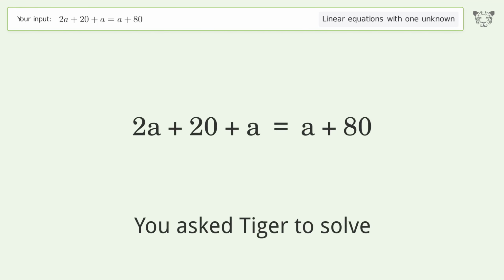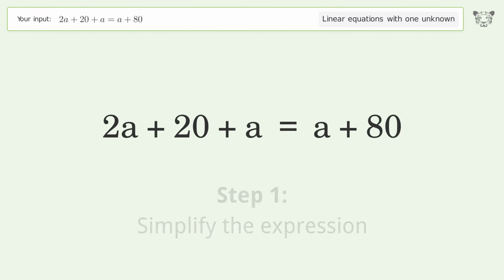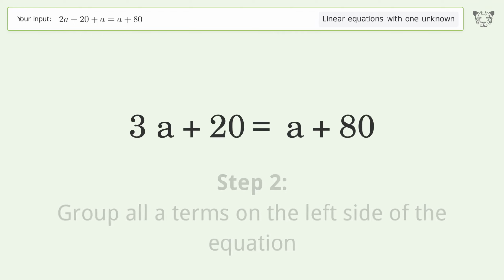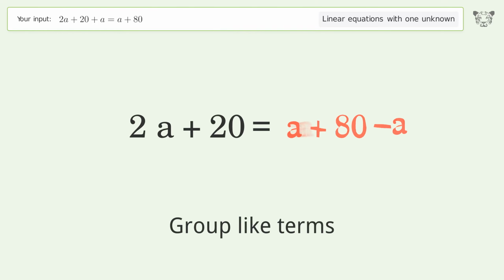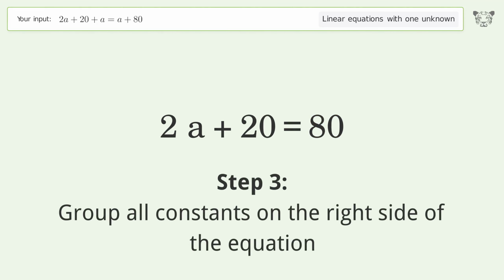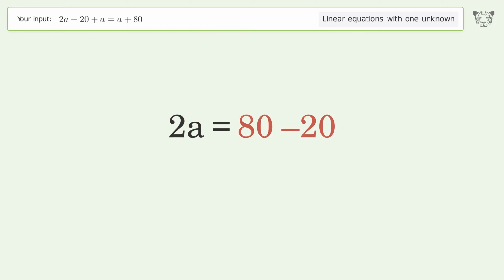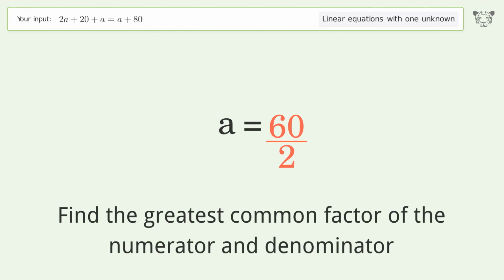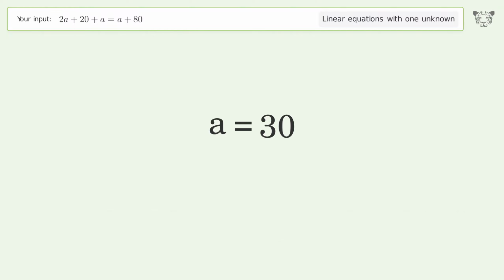Solve 2a+20+a=a+80: Linear Equation Video Solution | Tiger Algebra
Struggling with 2a+20+a=a+80? Watch our step-by-step video on Tiger Algebra to master this linear equation effortlessly.